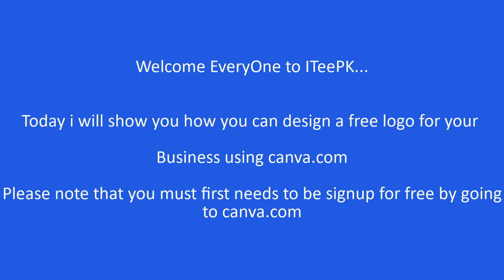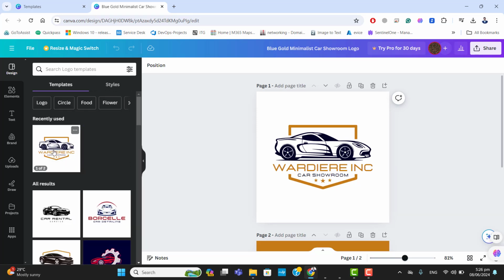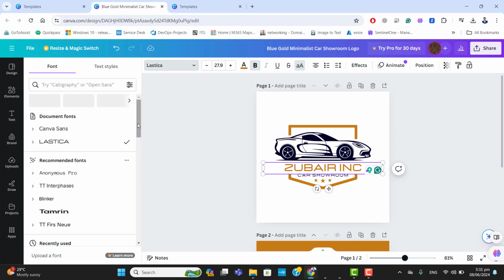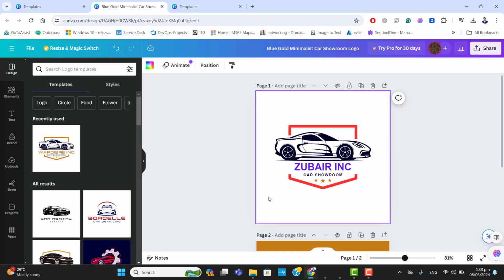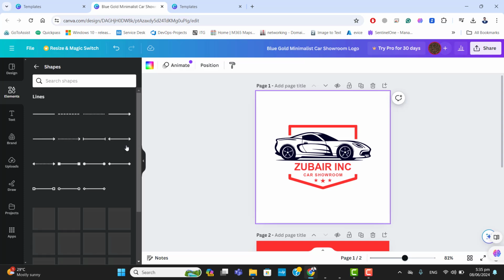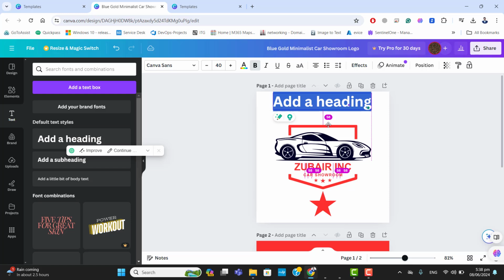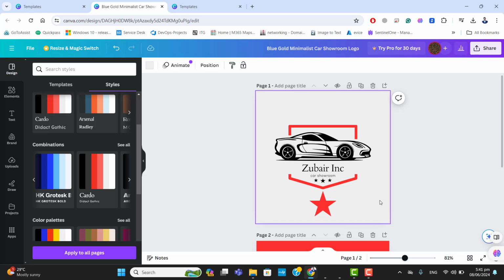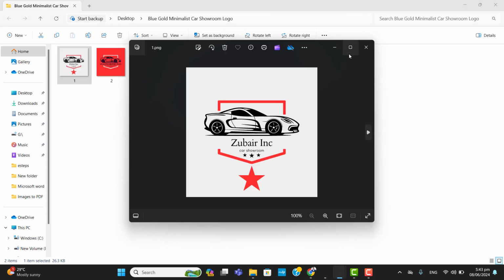Create a Stunning Logo for Your Business Using Canva - Free Tutorial for Beginners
Join me as I guide you through the process of creating a stunning logo for your business using Canva, completely free! In this tutorial, I demonstrate how easy it is to design a professional logo that represents your brand identity.
Discover the power of Canva's design tools and templates to bring your vision to life without any cost. Whether you're a beginner or an experienced designer, creating a logo in Canva is simple and effective.
Let's make your business stand out with a unique and memorable logo designed in Canva.

Go and sign up for free.